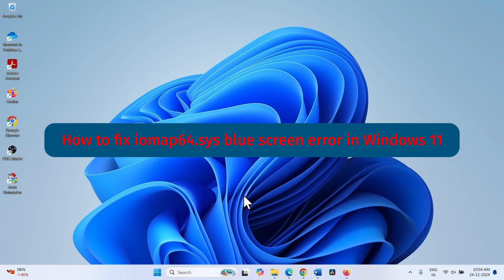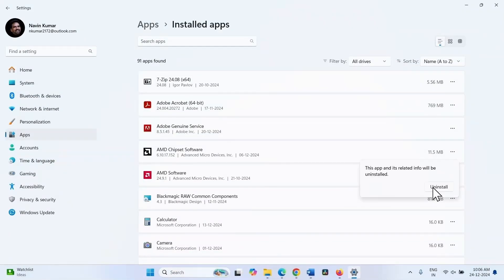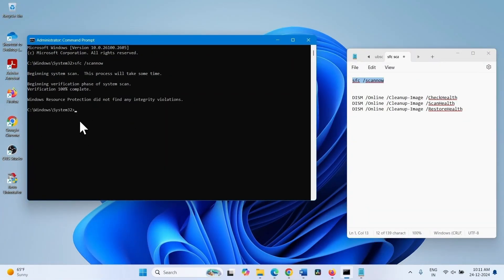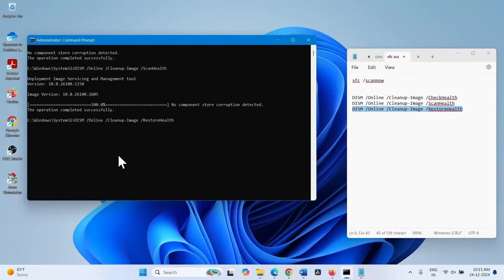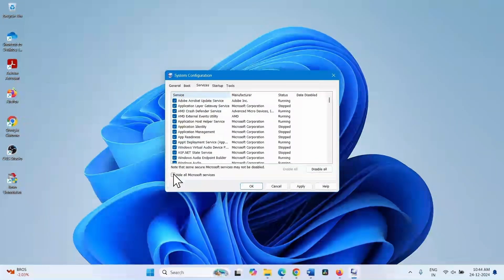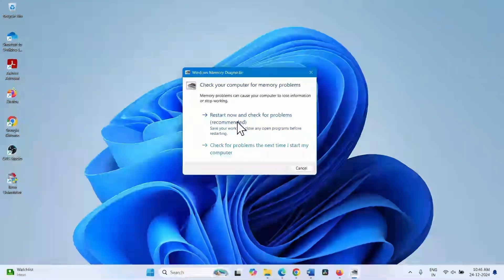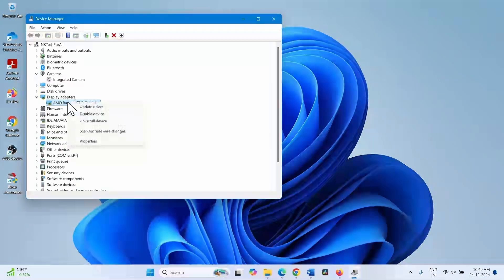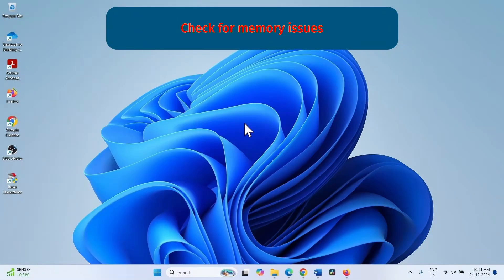How to fix iomap64.sys blue screen error in Windows 11